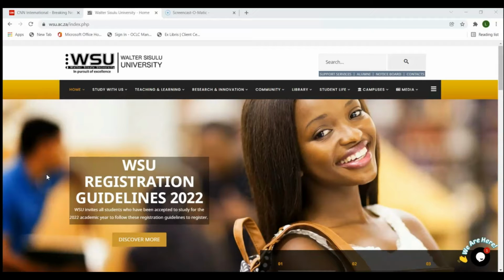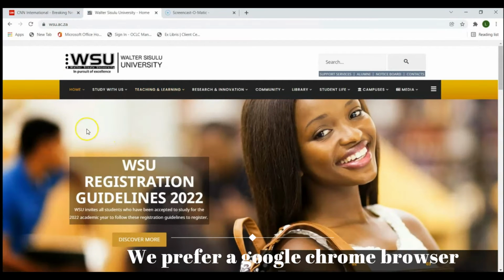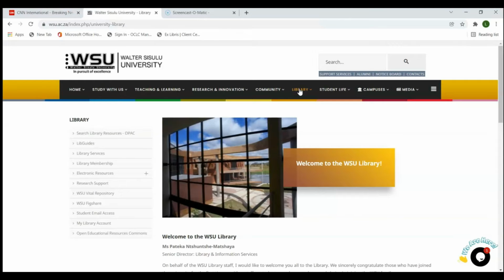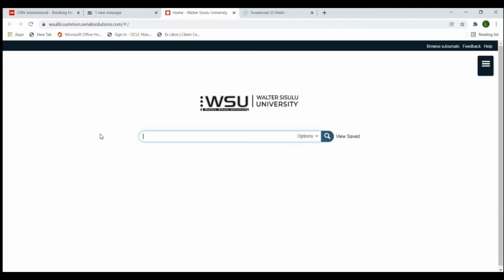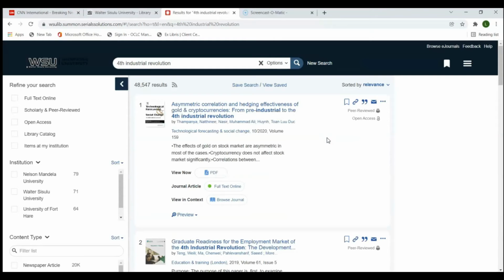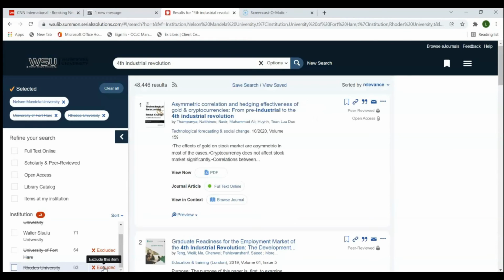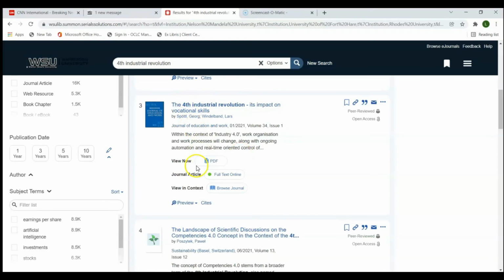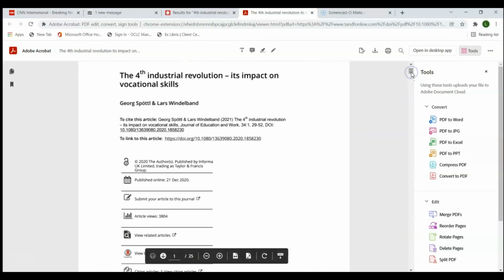Searching WSU Library catalog OPAC in 2022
This is a 2022 video on how students and staff at Walter Sisulu University can search and access eResources using OPAC.